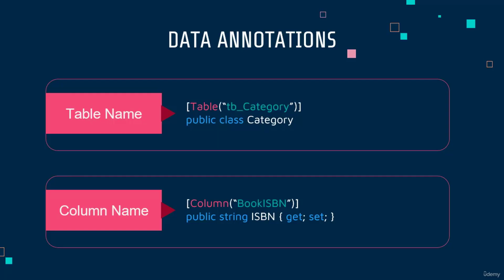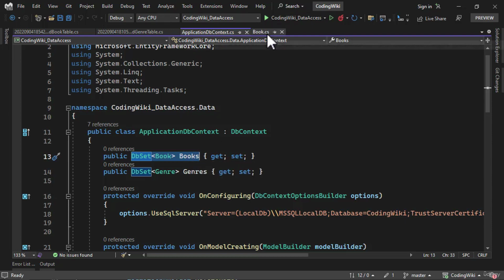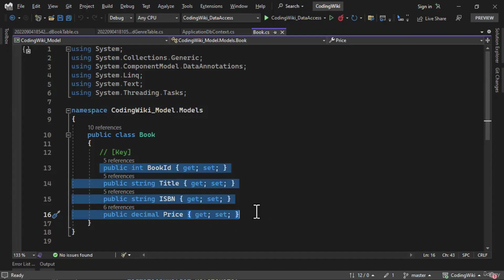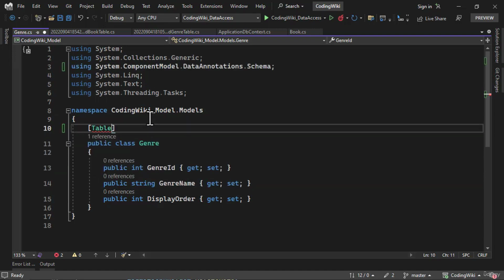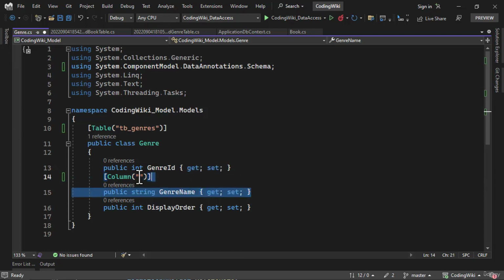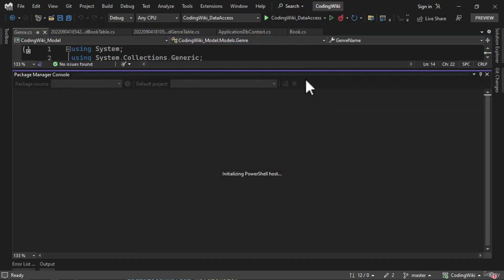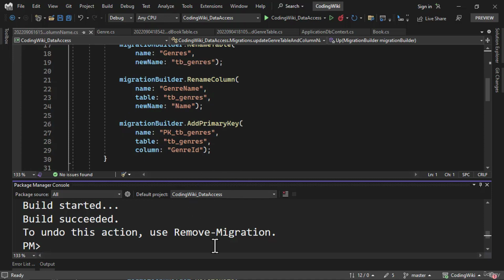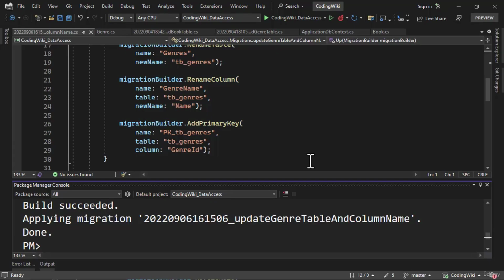26 Update Table and Column Name